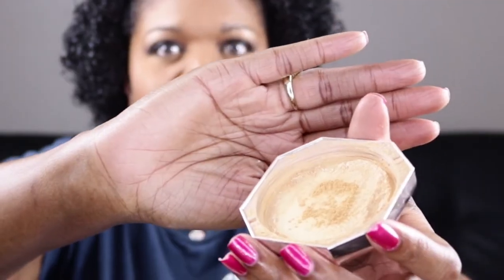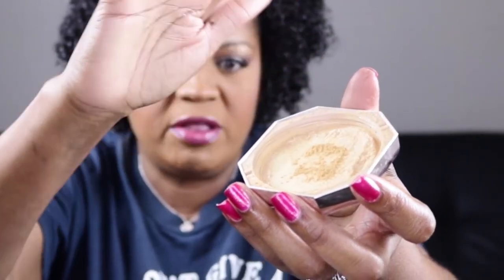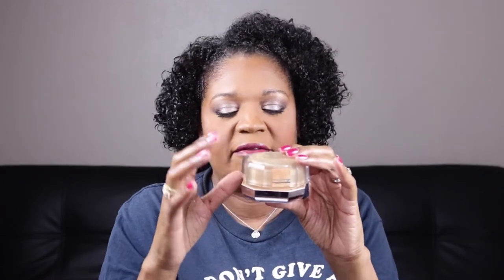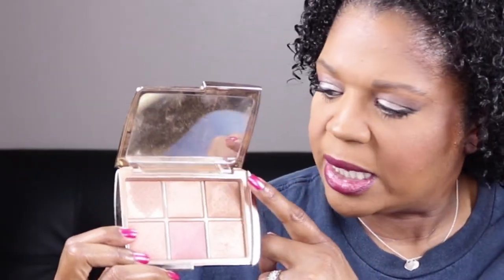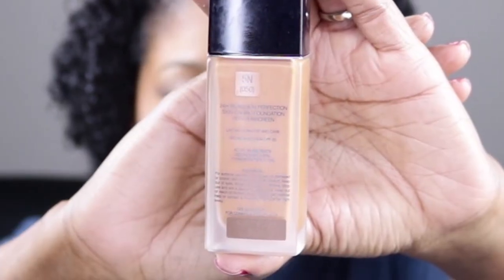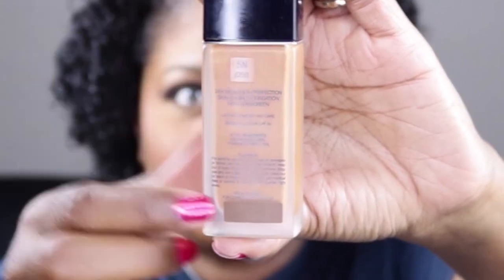TEAMPROJECTPAN UPDATE#4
Ohhh yeah, I now have update# 4 under my belt. This update seems underwhelming but my eyes do not deceive me and I'm feeling gooood about it!
Featured Items:
• Dior Forever & Ever Wear Primer – 38g
• Peter Thomas Roth Squalane Oil – 94g
• Fenty Beauty Pro Filt’r Powder Honey – 129g
• MAC Mineralized Skin Finish Natural Dark – 68g
• Hourglass Ambient Lighting Edit Unlocked Palette – 137g
• Cover FX Power Play Concealer N Deep 1 – 30g
• Armani Fluid Sheer – 14 – DONE
• Armani Fluid Sheer – 10 – 89g
• Inglot AMC Pressed Powder Contour 68 – 54g
• MAC E/S Texture –
• Chanel E/S Palette 286 City Lights – 48g
• Dior Highlighter Peach Delight – 53g
• Dior Blush Poison Matte – 58g **REMOVING**
• Chanel Blush - 350 Rosewood - 49g
• Dior Forever 24H Wear Foundation 5N – 128g
• Chanel Rouge Coco L/G 716 – 20g
• Bobby Brown L/S Party Alice – 34g
• Chanel Rouge CoCo Flash L/S 96 – 20g
• Chanel Les 9 Ombres Edition #2 – 83g **REMOVING**
• Chanel E/S palette Les Beiges – 96g
• It Cosmetics Bye Bye Pores Powder – 47g
• Laura Mercier Matte Radiance Baked Powder Bronze 4 – 87g

VIDEO PRODUCTION⇣ Filmed by me on a Canon EOS Rebel T6i
Edited by me using Adobe Premier Pro
INTRO/OUTRO MUSIC BY Rameses B featuring soundr